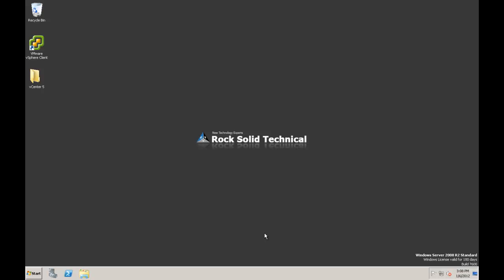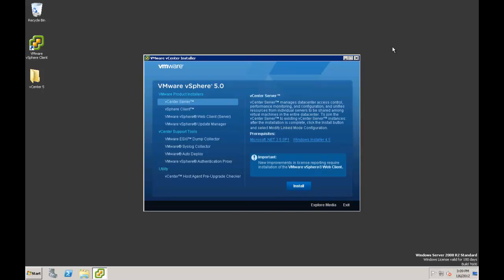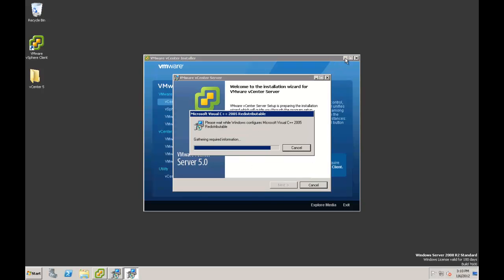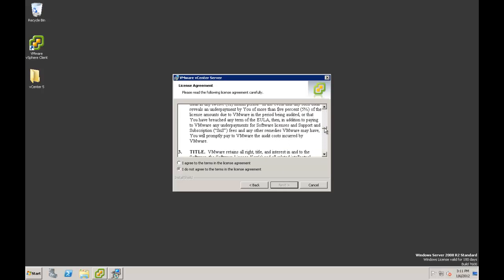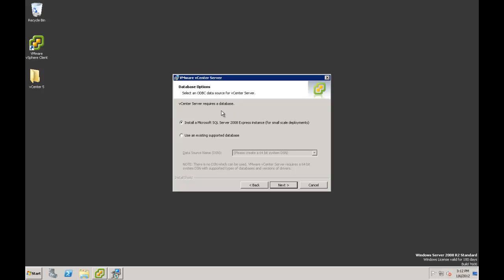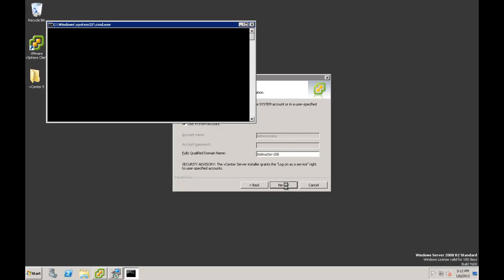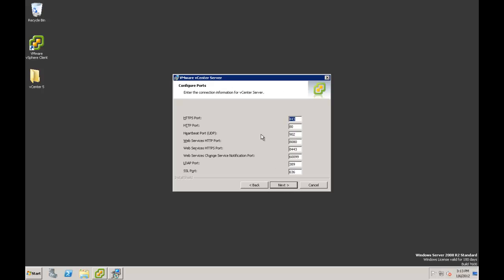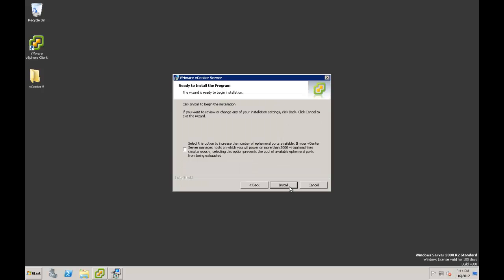VMware Training - Installing VCenter Server 5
This video goes through the installation of vCenter Server 5 and adding an ESXi host to the vCenter inventory

- Rock Solid Technical